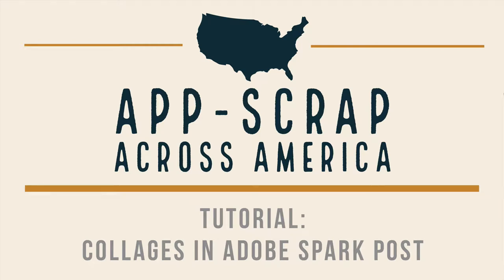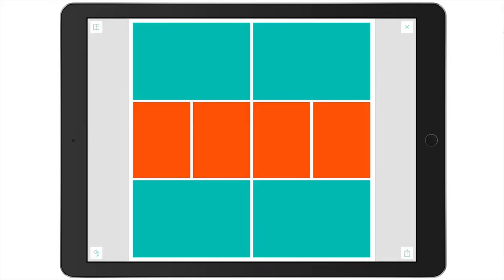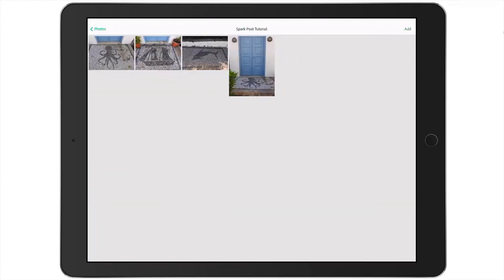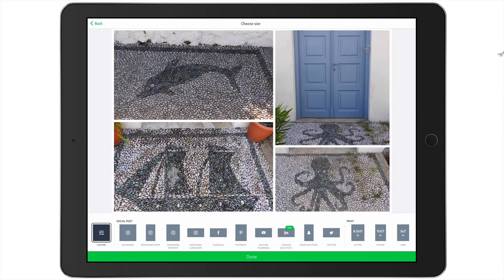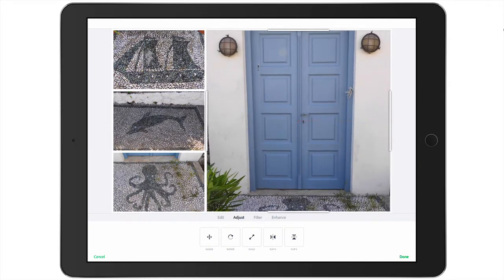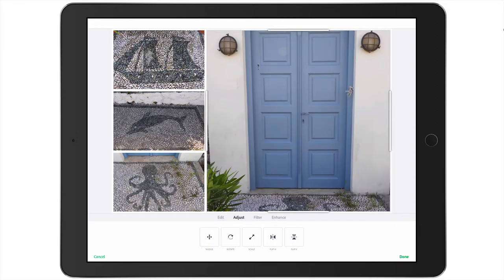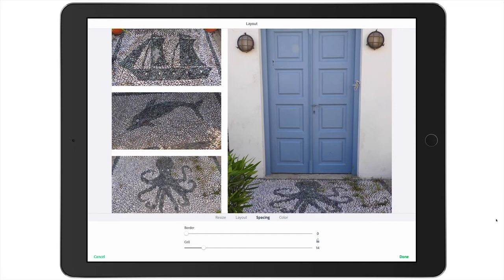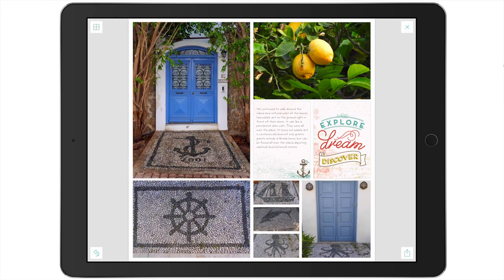ASAA AdobeSparkPostCollages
A video specially recorded for App Scrap Across America. Kelly walks you through the step on how to use the Layout feature in Adobe Spark Post to create collages and use them in your Project Life App layouts.